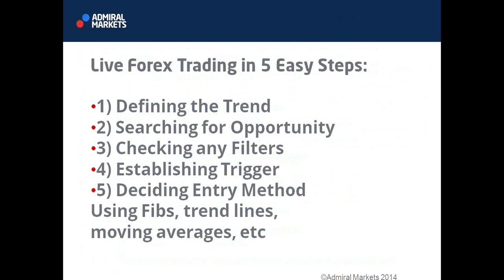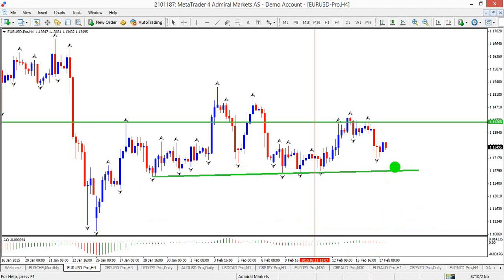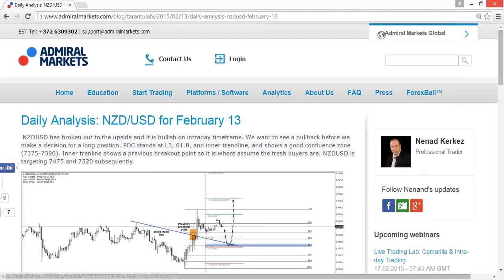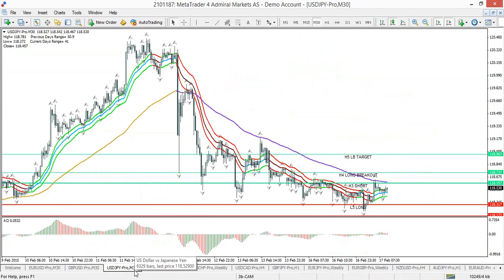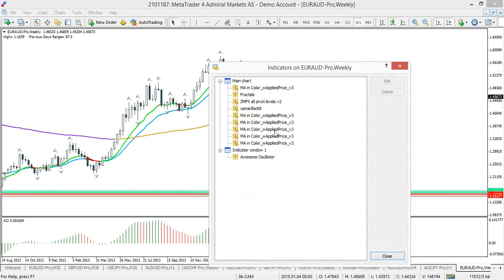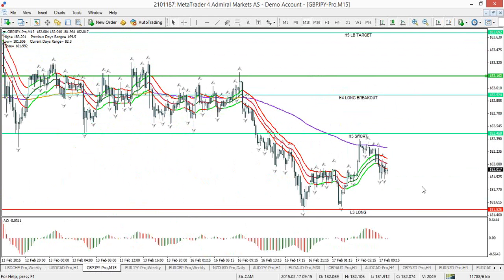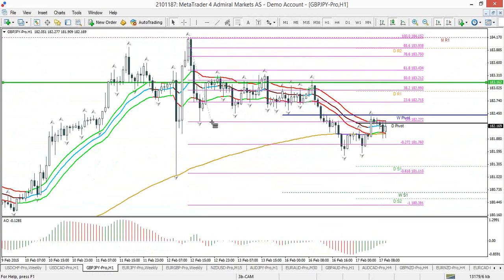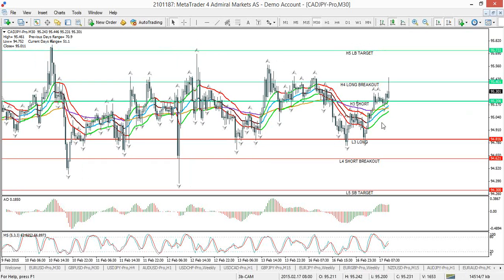Live Trading Lab: Camarilla & Intra-day Trading (February 17th, 2015)